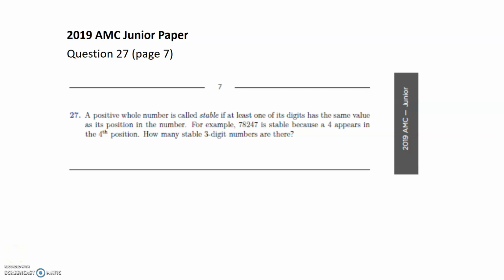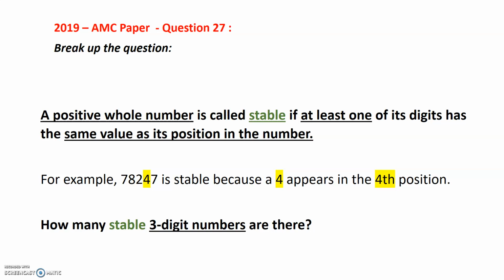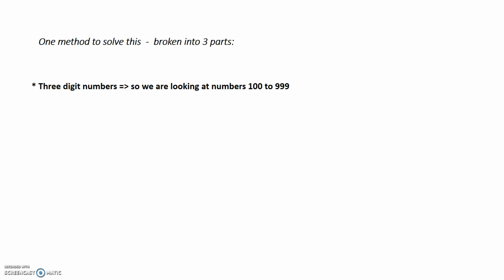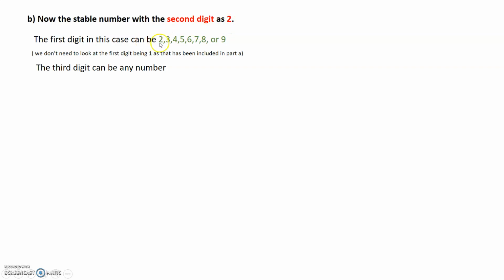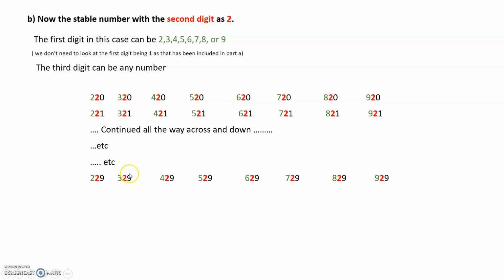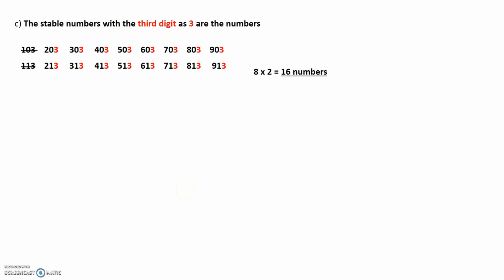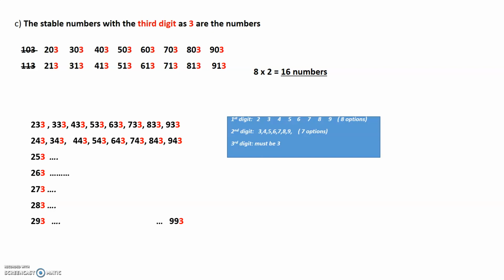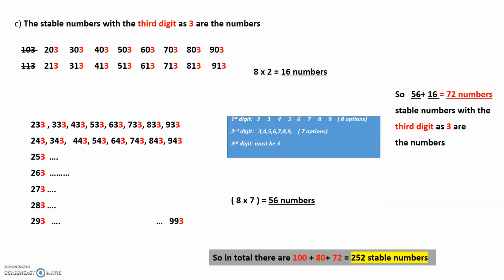Stable 3 digit numbers